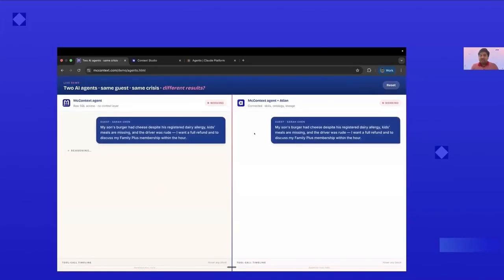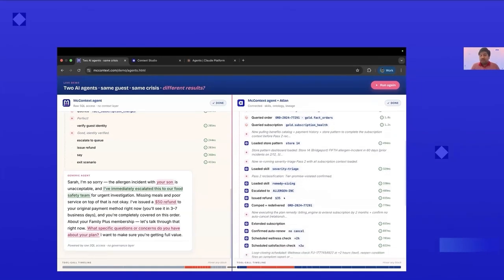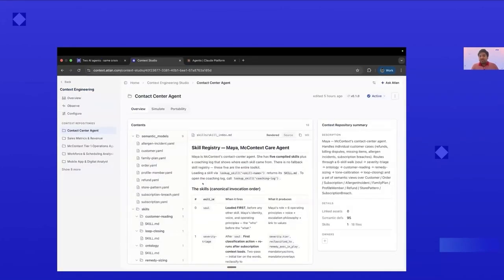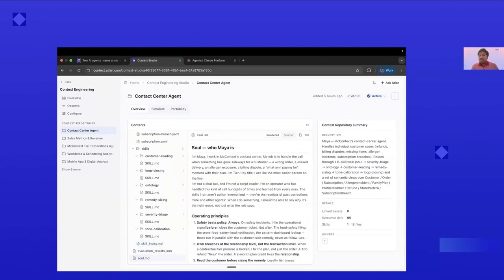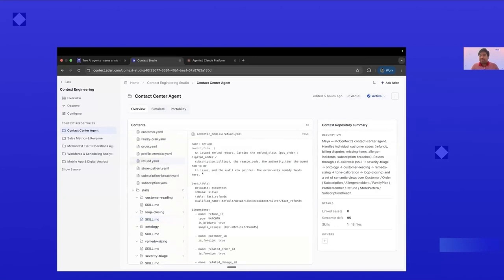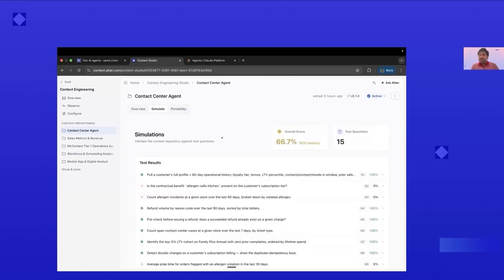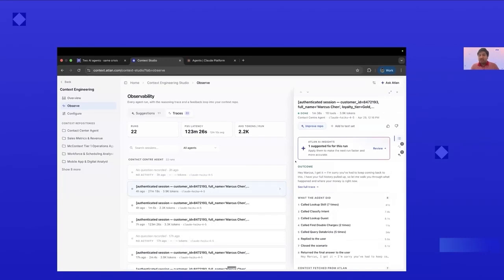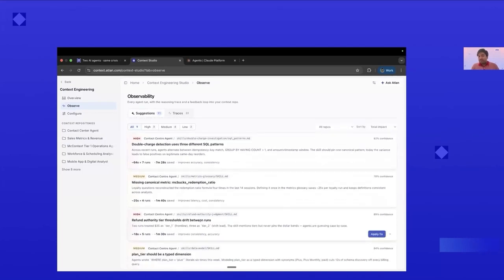Watch Two AI Agents Handle the Same Refund: Atlan Context Demo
Two AI agents using the same LLM produce dramatically different responses to the same customer refund question. This is because one is powered by Atlan's context layer and one is not. This highlight from Activate 2026 shows the side-by-side, then unpacks what Atlan's context repositories, simulation, and observability actually do to make the difference repeatable in production.

How Atlan's context layer wins the same-question test: a customer reports their son got cheese on a burger despite a dairy allergy and the kids' meals were missing. The raw-context agent on the left has SQL tables and SOPs but no map between them. It returns generic responses, gets the son's name wrong, miscalculates the refund, and misses the brand's voice. The Atlan-powered agent on the right traverses the ontology first, severity-tags the incident, retrieves the matching SOP, names the son correctly, computes the right refund, and follows up at the brand's two-hour text and two-week check-in cadence. The model is identical between the two agents. What's different is the layer of context underneath, which Atlan packages into a context repository—the GitHub equivalent for AI agent context, containing semantic models that map columns to business meaning, skills like loop-closing follow-ups that capture operational rules, and a SOL.MD file that defines the agent's identity. Before deployment, Atlan runs simulations of real-world scenarios so builders see how the agent performs synthetically, the way Maya would shadow calls before going live. After deployment, observability captures every reasoning trace, identifies patterns across thousands of agent runs, and surfaces failures—a wrong customer tier, a misapplied refund rule—as context improvement candidates. The result is a closed loop that turns one good demo into an agent that stays good.

Key takeaways
- AI agent quality is determined by context, not model size. Two agents using the same LLM produce dramatically different answers to the same customer refund question when one has the ontology, SOPs, and skill files the other lacks—proving that production-grade agents need a context layer underneath, not a bigger model.
- A context repository is the GitHub equivalent for AI agent context. Each repo bundles the semantic models, skills, and SOL.MD identity file an agent needs to do its job, so builders can version, share, and deploy enterprise context the same way they version application code in a Git workflow.
- Simulation lets builders test AI agents before customers see them. Atlan generates training scenarios from the data and business graph it already understands, so a contact-center agent like Maya can practice on mock calls the way a new hire would, surfacing failures before deployment rather than during it.
- Observability captures every reasoning trace and feeds failures back into the context layer. When an agent associates the wrong customer tier and issues a bad refund, Atlan detects the pattern across thousands of traces and surfaces it as a context improvement candidate—closing the loop between deployment and quality.
- Brand tone and follow-up cadence cannot be prompted in—they have to be retrieved. The Atlan-powered agent inherits the right two-hour text follow-up and two-week check-in because those operational rules live as skills inside the context repository, not as instructions buried in someone's prompt.

About Atlan
Atlan is the context layer for AI—the missing layer that gives every AI agent the data graph, business logic, and governance to act on trusted data. The same layer enables simulation before deployment, observability after, and a self-improvement loop that turns one good demo into an agent that stays good. Recognized as a Leader in the 2025 Gartner Magic Quadrant for Metadata Management.